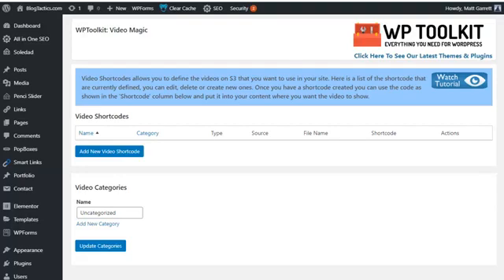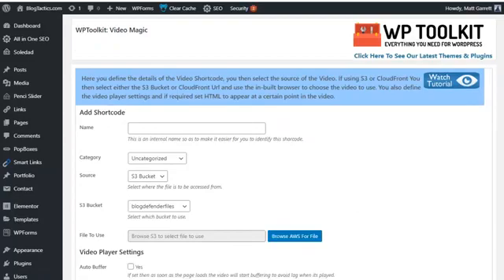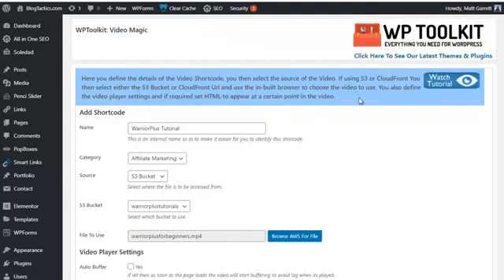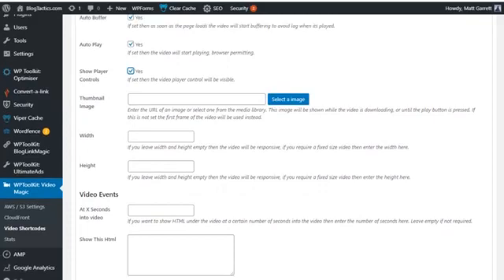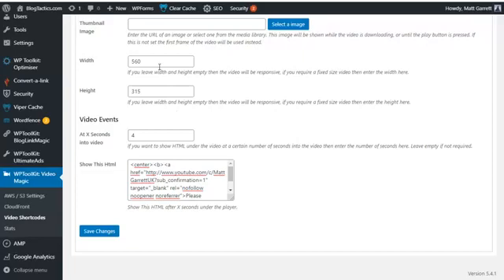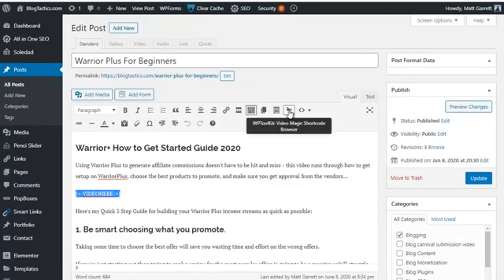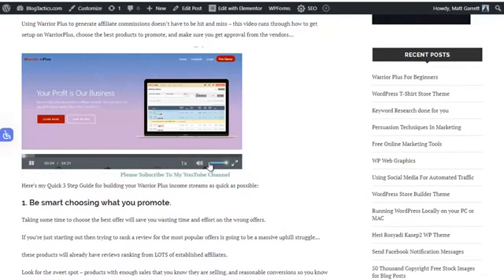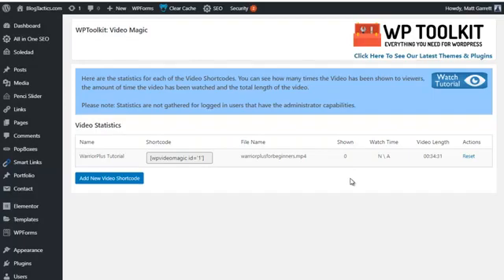WP Video Magic Tutorials Adding Videos